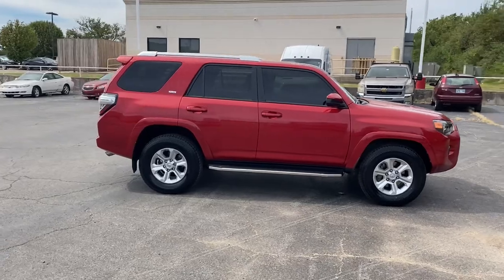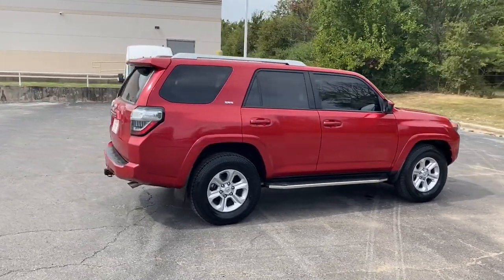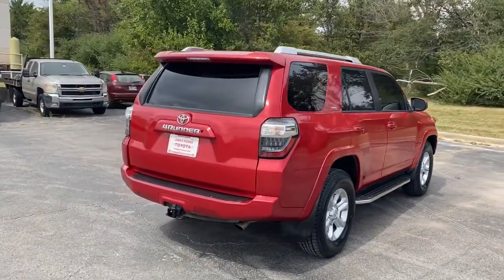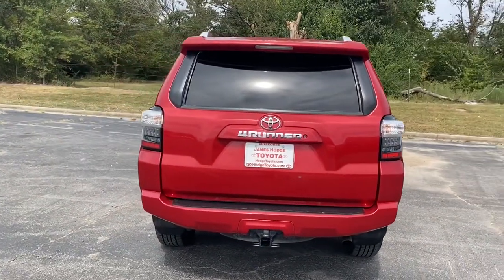2014 Toyota 4Runner Muskogee, Tulsa, Broken Arrow, Joplin, Owasso, OK 210580A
Barcelona Red Metallic Used 2014 Toyota 4Runner available in Muskogee, Oklahoma at James Hodge Toyota. Servicing the Tulsa, Broken Arrow, Joplin, Owasso, OK area.

Recent Arrival!br2014 Toyota 4Runner SR5 4.0L V6 SMPI DOHC 5-Speed Automatic with Overdrive RWD Barcelona Red MetallicbrbrREAR BACKUP CAMERA, BLUETOOTH, 17 x 7.0 6-Spoke Alloy Wheels, ABS brakes, Alloy wheels, Electronic Stability Control, Heated door mirrors, Illuminated entry, Low tire pressure warning, Remote keyless entry, Traction control.brJames Hodge Toyota is located in Muskogee Oklahoma. With over 300 new & used vehicles in stock you are certain to find something you are looking for. What separates us from the rest is our Hodge Promise which is a list of value added services we offer our customers. These include: complimentary car washes for life with every new & used vehicle purchase, curbside delivery, complimentary pick up & delivery for our service customers, complimentary loaner vehicles with overnight service and courtesy transportation. We also have a full service body shop and we offer extended service hours on Saturday for our customers. James Hodge Toyota is not just a dealership but a refreshing departure from business as usual.brAwards:br  * 2014 KBB.com Best Resale Value Awards